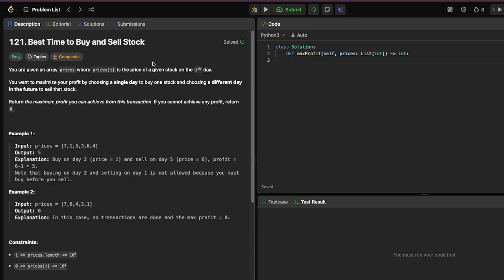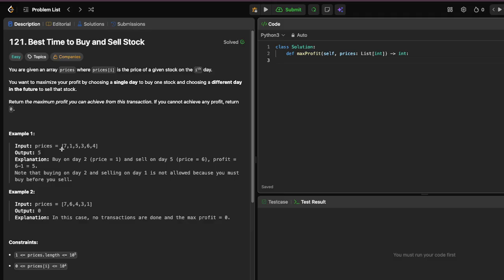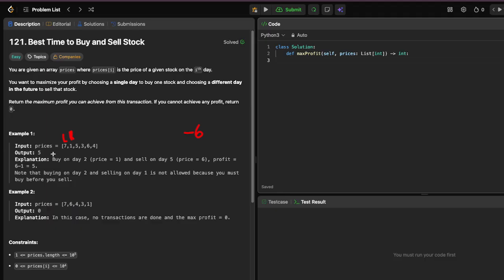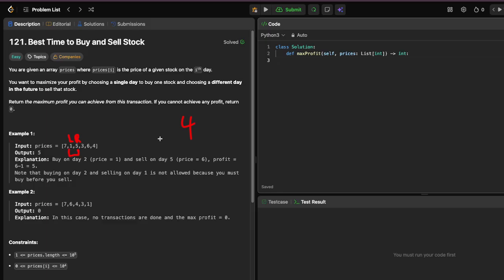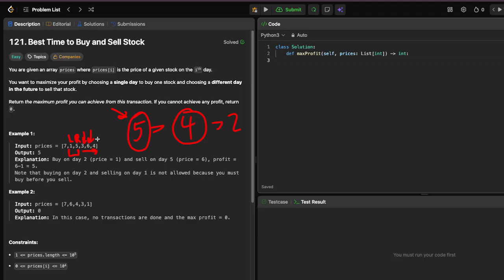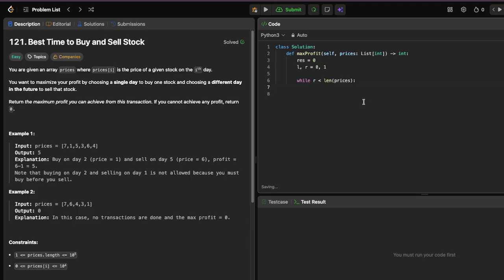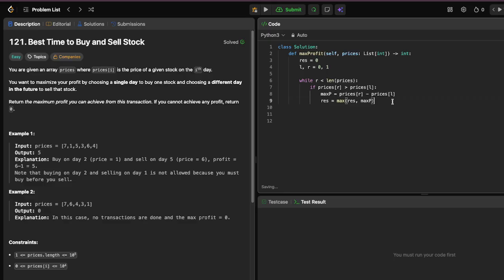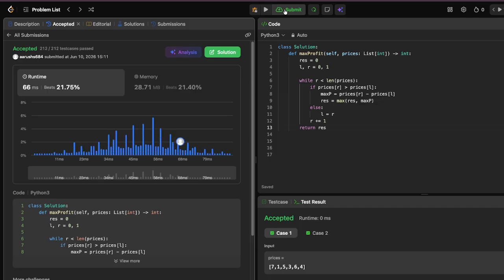Best Time to Buy and Sell Stock